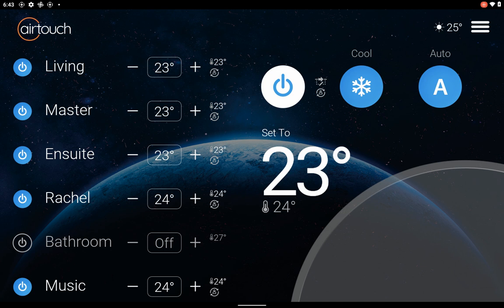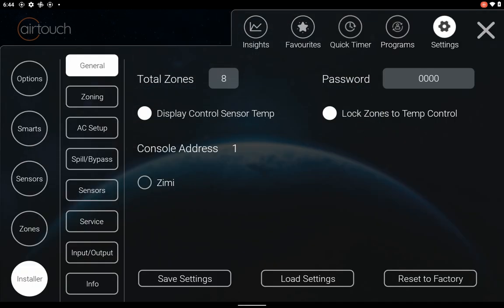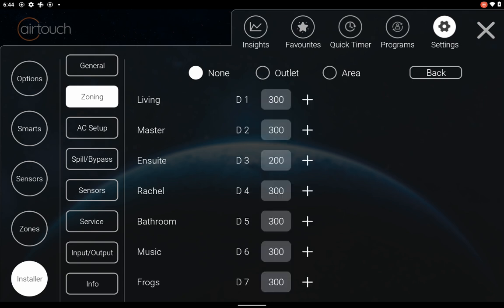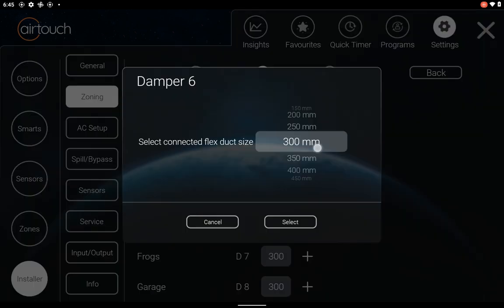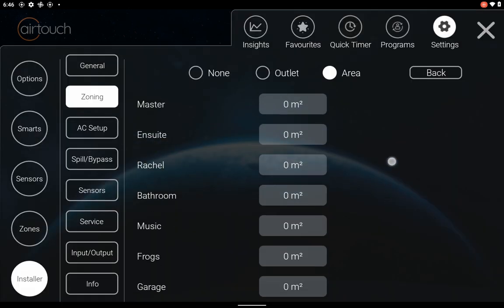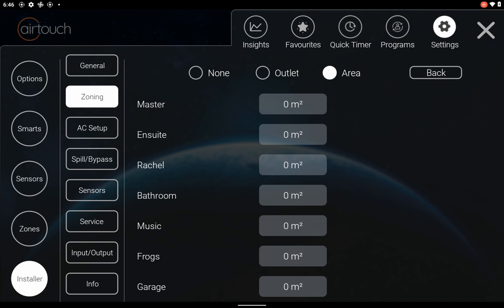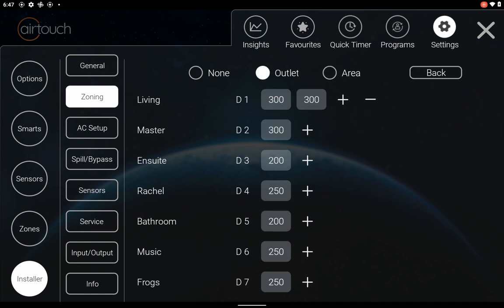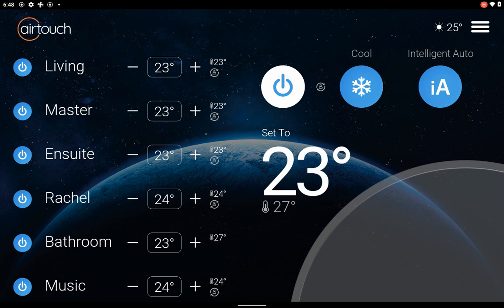Airtouch 5 Tips - Intelligent Auto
This video helps to explain the operation of the Airtouch 5 Intelligent Auto Fan Speed.

Pro Air Design can provide phone consultations Australia wide to assist in the correct setup of your Airtouch control system so it is working at its best.

We also provide customers with design plans to assist in seeking comparative quotes from installers and the knowledge to have the best system as possible installed.